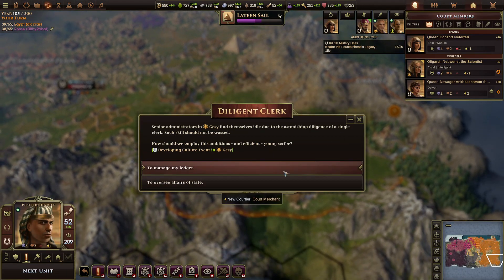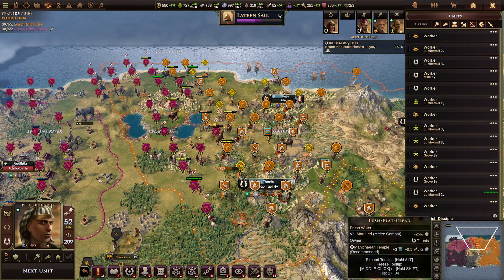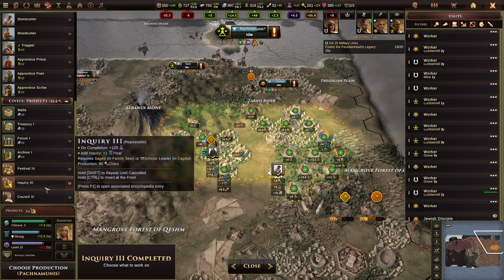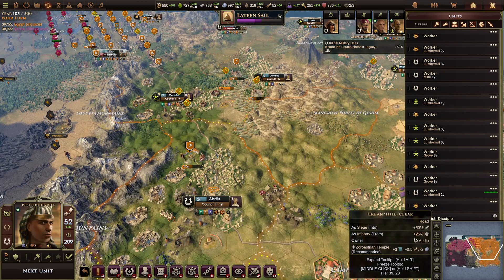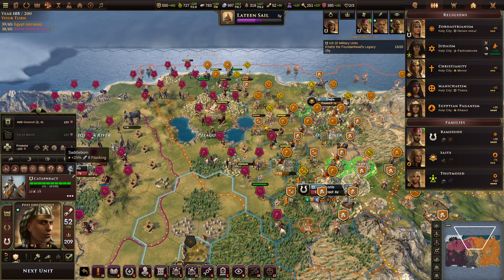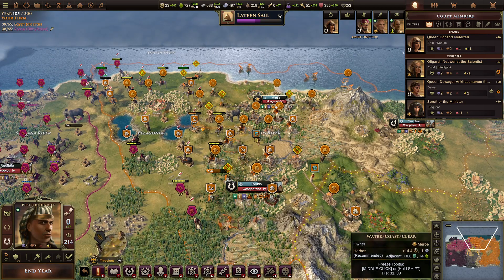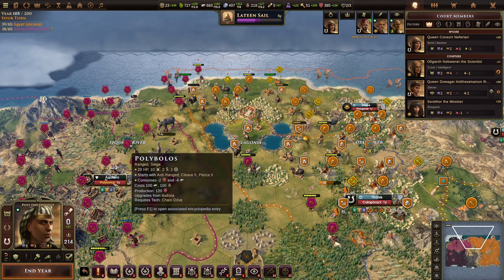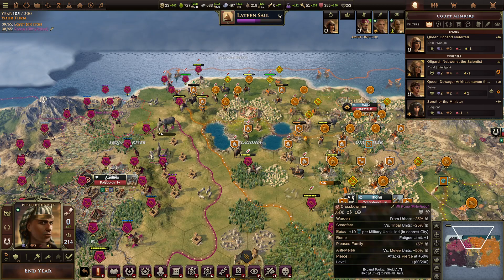Old World Game 4: Part 60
Very excited to give y'all a 1v1 with gameplay and commentary from both sides for the entirety of the match. Please leave feedback if you like/dislike having both side's perspectives.

I'm absolutely hooked on this game. "Old World" is a next generation 4x game developed by Soren Johnson and Mohawk games. These are cloud multiplayer matches versus other human players. It's currently full release and only available on Epic Games until Q2 of 2022 when it also releases to steam.

If you purchase this game on Epic after viewing these videos and would like to support me (FilthyRobot) please use creator code FilthyRobot on checkout.